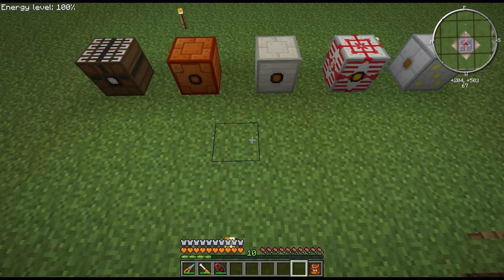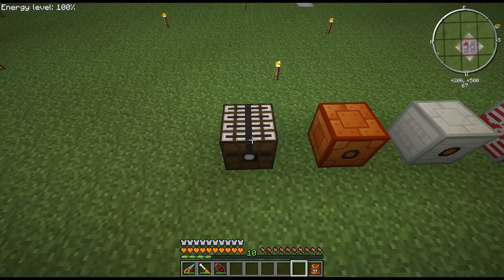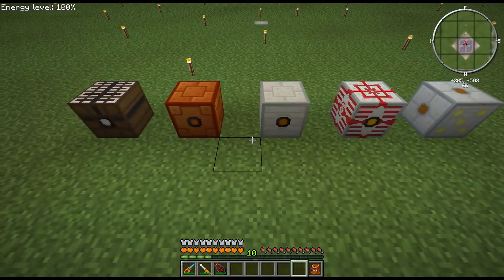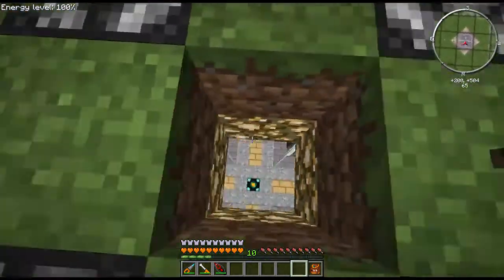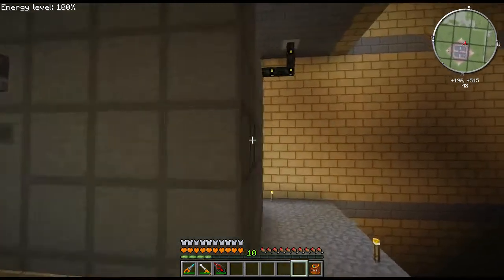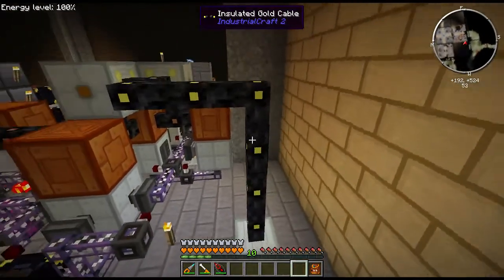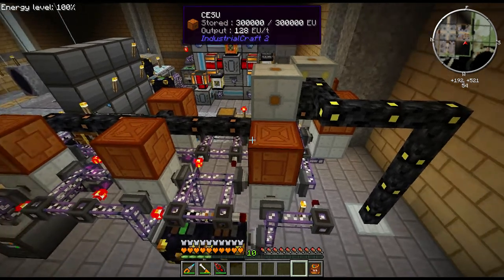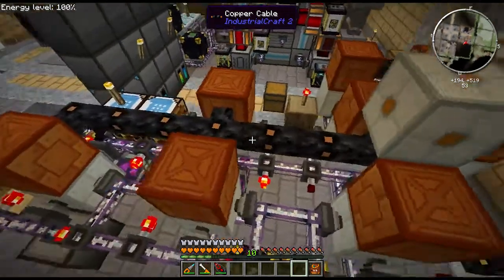AIB New IC2 Wireing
The new IC2 wiring explained:
New machines, new system, zero documentation.
At least they turned off the explosions.